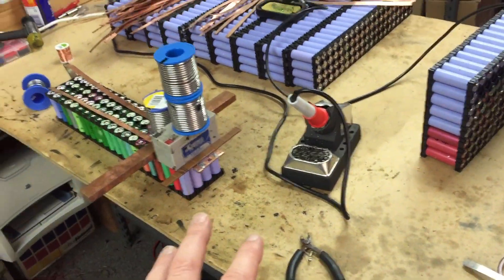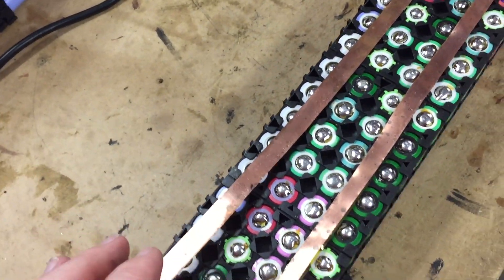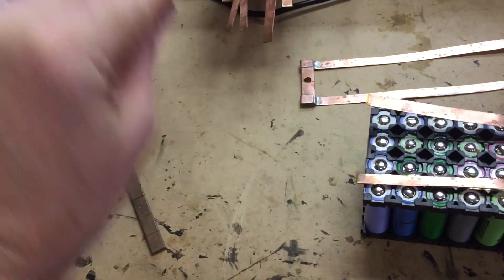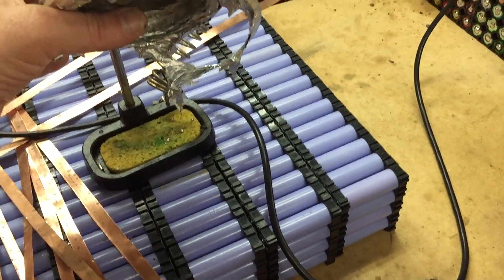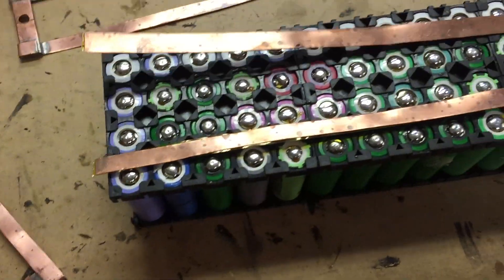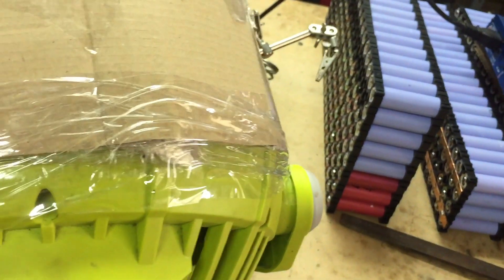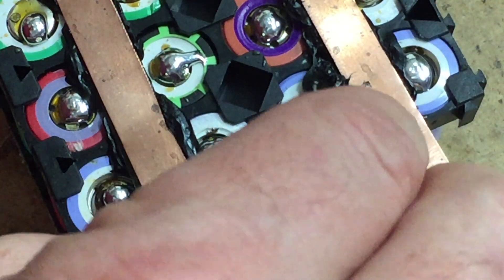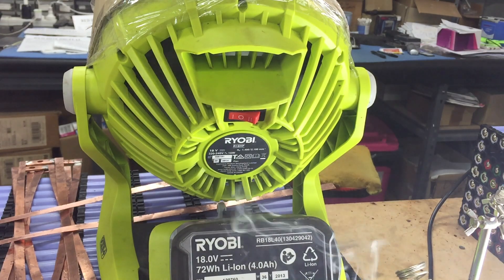Issues with Busbars, and upgrading the extraction fan.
Talking through busbar design & possible different ways I could build the busbars.